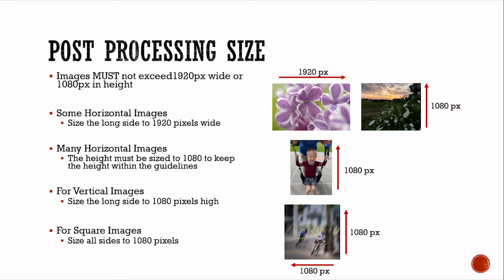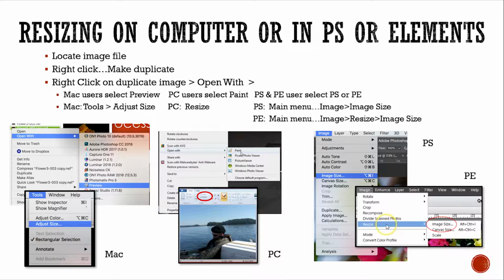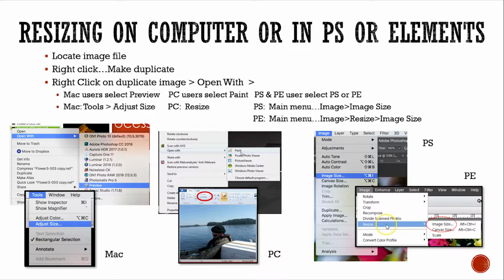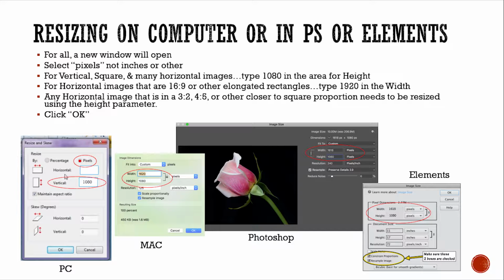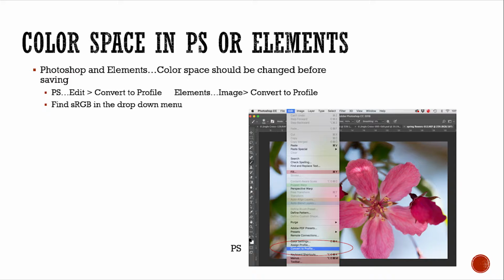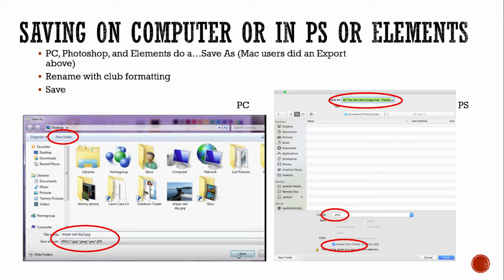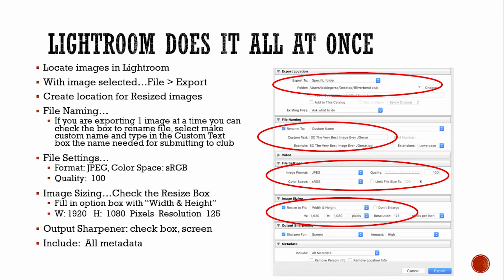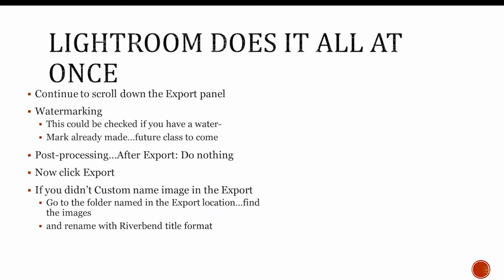Resizing your pictures for Riverbend Photo Video Club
Presented by Jackie Gerse